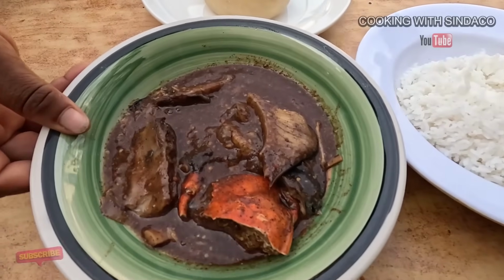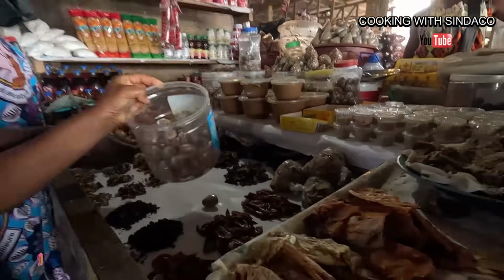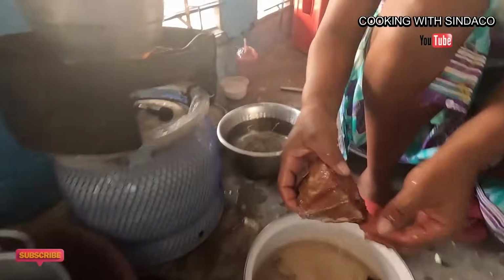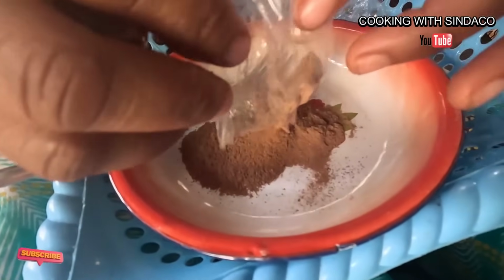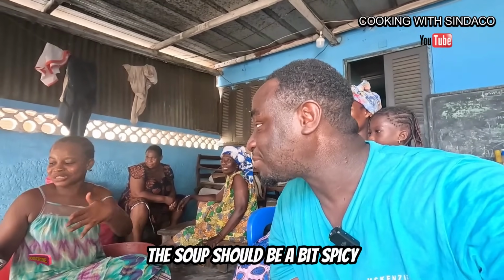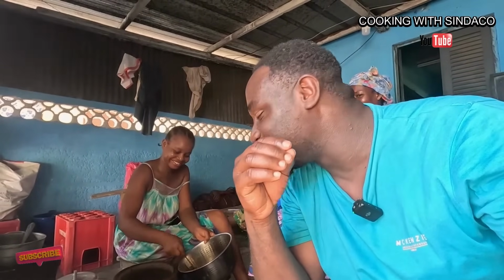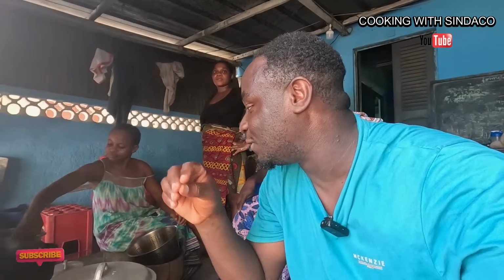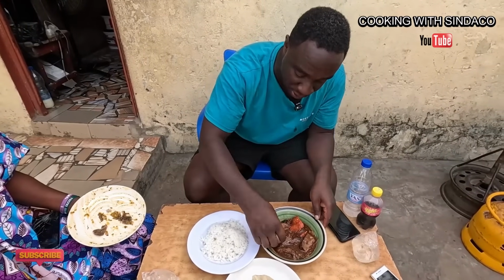The Most Slimy soup in African cuisine! KPLE in Ivory coast, West Africa !! Africa village cooking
The Most Slimy soup in African cuisine KPLE in Ivory coast, West Africa !! Africa village cooking.  kple is the most slimy soup in ivory coast and it for the tribe in the western part of Ivory coast. it unique slimness'make the food stand out to be unique.